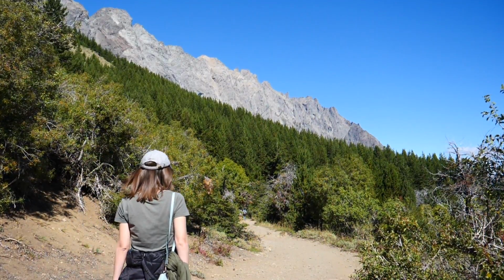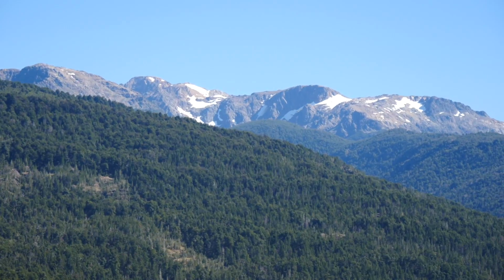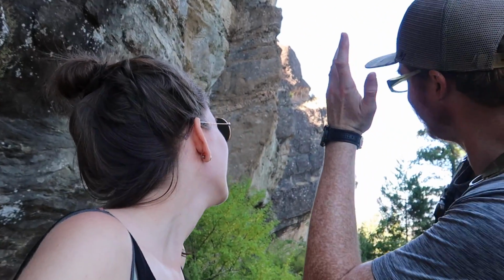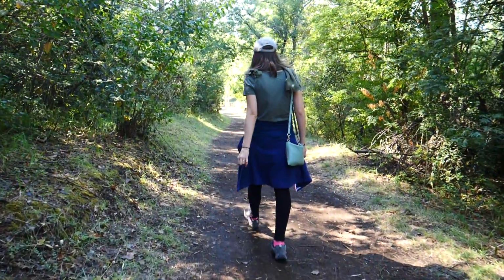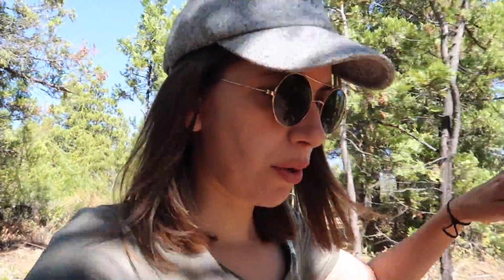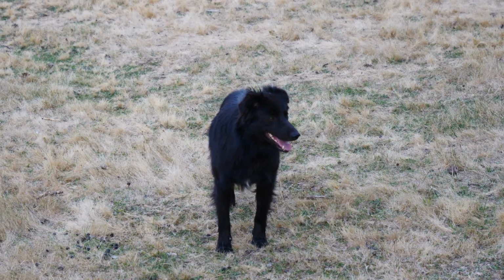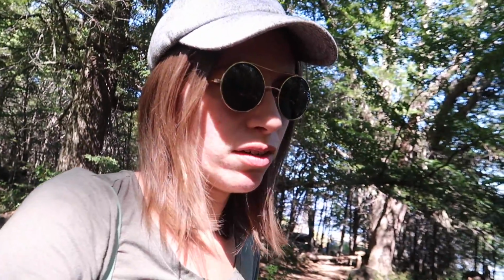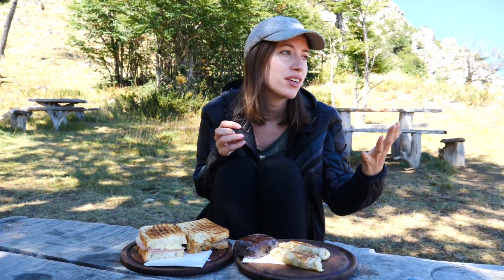El Bolsón Hiking Guide 🥾 Best Hikes, Lookouts, Waterfalls & Nature Stays in Patagonia, Argentina 🇦🇷🌄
Come join us in El Bolsón, Argentina for some epic day hikes as we explore in-depth 7 different hiking trails you can choose from while visiting this quaint town in Río Negro, Patagonia. As one of the top destinations in all of Argentina for hiking, El Bolson is a town in Patagonia you can linger for days or even weeks without exhausting all of your hiking opportunities. It doesn't take much effort to escape the town centre and be out in total wilderness. Furthermore, from certain vantage points you have the best views of the town and from certain look-out points you can see as far as Lago Puelo and Los Alerces National Park.

The 7 Day Hikes from El Bolsón featured in this video:

1) Mirador Azul
2) Cabeza del Indio
3) Mirador del Valle
4) Cerro Amigo
5) Cascada Escondida
6) Bosque Tallado
7) Refugio de Montaña Cerro Piltriquitrón

🥾 El Bolsón Hiking Guide: Best Hikes, Lookouts, Waterfalls & Unique Nature Stays in Patagonia, Argentina 🇦🇷🌄

🌄 Introduction: El Bolsón, Patagonia – A Hiker’s Paradise

Nestled between dramatic mountain ranges in northern Patagonia, El Bolsón is a haven for hikers and outdoor lovers. Surrounded by waterfalls, ridges, forests, unique rock formations, and jagged peaks, the town invites adventure at every turn. In today’s video, we explore a range of easy and moderate hikes you can tackle while visiting El Bolsón, offering panoramic views, encounters with local wildlife, and even a peek at whimsical Hobbit houses. Whether you’re an avid trekker or just enjoy gentle walks in nature, there’s a trail for everyone.

🌲 Mirador Azul & Cabeza del Indio – Valley Views & Ancient Rock Formations

The adventure kicks off with a hike to Mirador Azul, a viewpoint just 40 minutes from El Bolsón’s town center. The route starts on the west side of town, crossing a river and winding up a dirt road. The trail is steep and offers little shade, so early morning is best for cooler weather and stunning light. At the summit, you’re rewarded with breathtaking views of the river valley, snow-capped peaks, and endless forests—a true Patagonian panorama.

From Mirador Azul, the hike continues to Cabeza del Indio (Indian’s Head), a famed rock formation resembling a human profile. Entry is 70 pesos per person, and along the way, you’ll also find the Mirador del Valle (Valley Lookout) for even more spectacular vistas. Signs mark each trail, ensuring you don’t miss a thing. The final platform at Cabeza del Indio provides a perfect photo opportunity and a sense of the immense landscape.

🏞️ Cerro Amigo – The Town’s Easiest Hike with Three Lookouts

For those seeking something gentler, Cerro Amigo (Mount Friend) is El Bolsón’s most accessible hike. Just a two-minute walk from the trailhead brings you to the first lookout, offering sweeping views of El Bolsón and the striking Piltriquitrón mountain range. Entry is only about $2 USD, granting access to all three viewpoints for an entire week. The remaining lookouts are just a short walk further, each oriented for different perspectives of town and surrounding mountains. Picnic tables dot the route, making this an ideal spot for a snack break amidst Patagonian scenery.

💧 Cascada Escondida & Botanical Garden – A Hidden Waterfall & Unique Lodging

A short drive from town leads to Cascada Escondida, a serene hidden waterfall set beside a small botanical garden and a quirky camping spot featuring real Hobbit houses! The trail descends gently through the forest, and the cooler late afternoon temperatures are perfect for this outing. At Camping La Cascada, you can explore Hobbit homes built into the hillside—a fun and imaginative accommodation for those wanting to experience Patagonia in a truly unique way.

🌳 Bosque Tallado & Refugio Piltriquitrón – Art in Nature & Mountain Hut Dining

One of El Bolsón’s must-do hikes is the journey to Bosque Tallado (“The Sculpted Forest”). After a fire damaged part of the mountainside, artists from across the region carved sculptures from the remaining trunks, transforming the area into an open-air gallery. You can reach Bosque Tallado by shuttle partway up the mountain and hike the rest, following a circuit where each artwork is numbered and signed.

From here, the trail continues to Refugio Piltriquitrón—a rustic mountain hut popular with backpackers and day-trippers. After about 15–20 minutes of hiking, reward yourself with local specialties like meat empanadas, Welsh cake, toasted ham and cheese sandwiches, and artisanal bread. All the food is carried up the mountain by hand or on horseback, making every bite even more special. You can even spend the night at the refuge if you want to explore more remote trails the next day.

EPIC DAY HIKES in EL BOLSÓN, PATAGONIA: Here are 7 Hiking Trails to Choose From in Argentina!